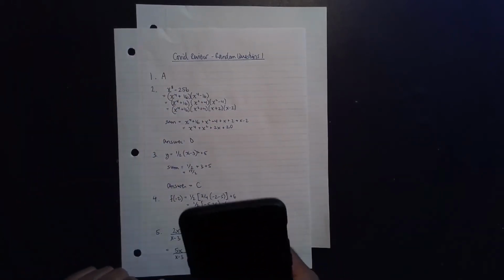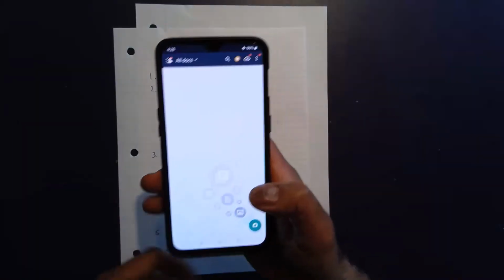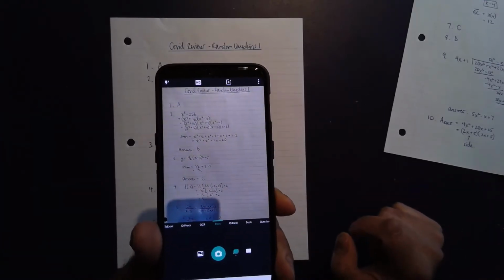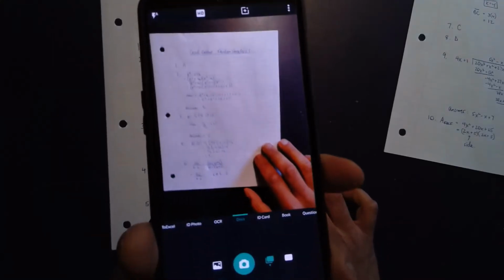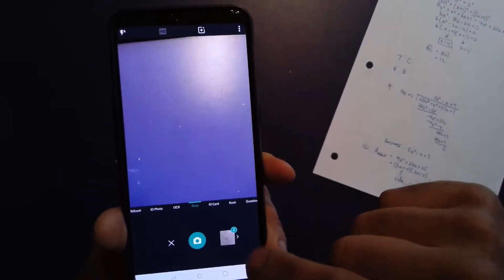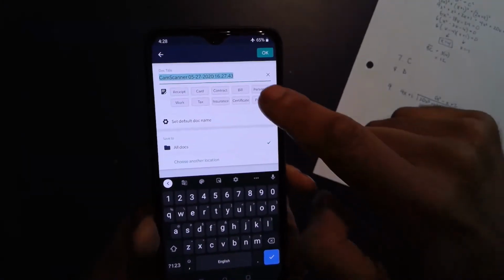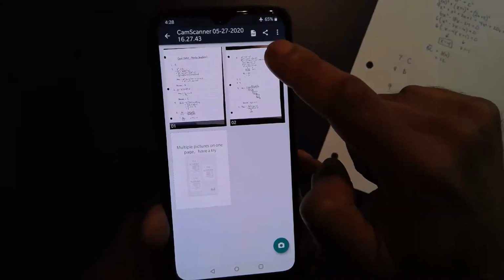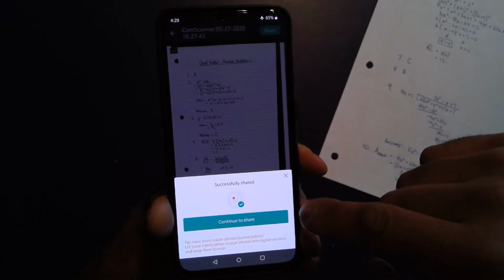PDF Scanner Tutorial